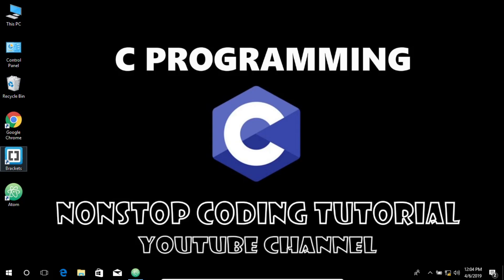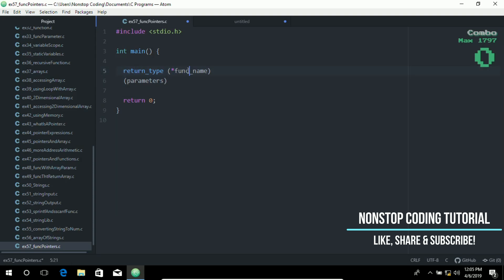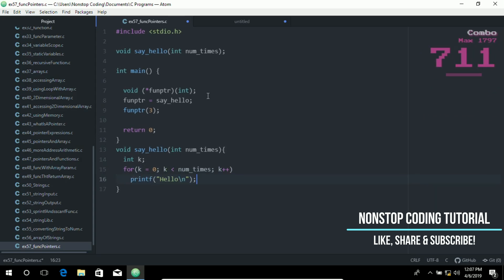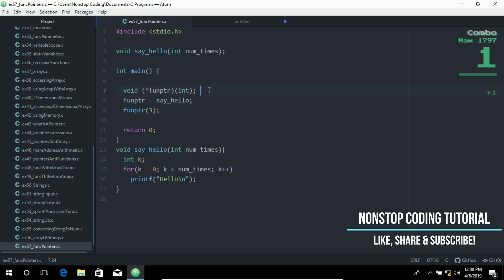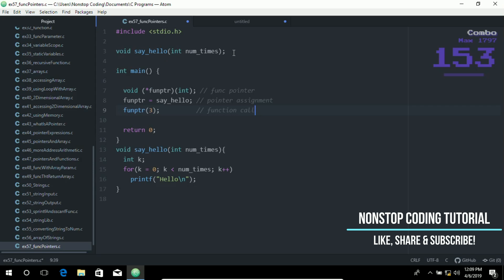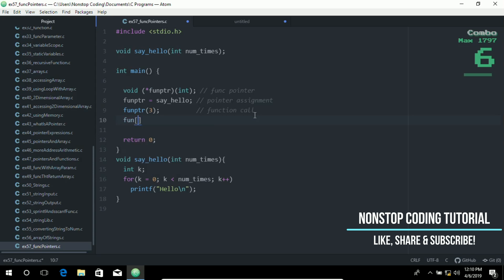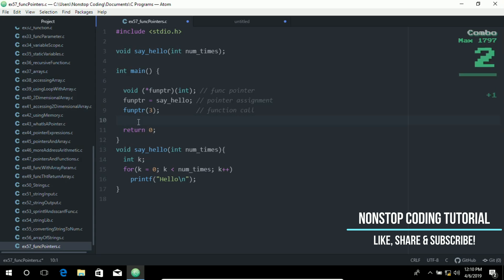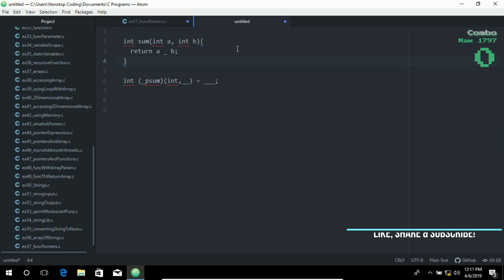Function Pointers Easiest Way To Learn C With Atom Editor In Windows 10 #59 ►▼◄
This video tuts is about Function Pointers Easiest Way To Learn C With Atom Editor In Windows 10 #59 ►▼◄. Learn how easy it is.

Hi there folks and welcome to this easiest way to learn C programming. In this video, I will show you how to learn C coding in an easiest way that you can imagine. So what are we waiting for, let's get started. So, today we're going to learn Function Pointers Easiest Way To Learn C With Atom Editor In Windows 10 #59 ►▼◄

Function pointers
-pointers can point to an address in any memory location.
-they can point to executable code too.
-pointer to functions or function pointers points to executable code.
-stored in an array or passed as arguments to other functions
-parentheses around for ex. (*func_name) are important.
-after declaring the function pointer, one must assign it to a function.
-function name points to the start of the exe code, just as array name points to its 1st elment.
-a function name is itself a pointer.
-function pointer is exactly declaring a new name,

Short Story of C
C is a general-purpose programming language that has been around for nearly 50 years. It has been used to write everything from operating systems (including Windows and many others) to complex programs like the Python interpreter, Git, Oracle database and more. It's a low-level language that relates closely to th way machines work while still being easy to learn.

Atom is a free and open source text and source code editor for macOs, Linux and Microsoft Windows with support for plug-ins written in Node.js, and embedded Git Control, developed by GitHub. This provides us with a platform to create a responsive and interactive web applications etc...

Atom is a hackable text editor for the 21st century, built on Electron, and based on everything we love about our favorite editors. Designed to be deeply customizable, but still approachable using the default configuration.

Is a compiler suite for Windows. It combines the most recent stable release of the GCC toolset, a few patches for Windows-friendlines, and the free and open-source MinGW or MinGW-w64 runtime APIs to create an open-source alternative to Microsoft's compiler and platform SDK.

TDM-GCC MinGW Compiler for free GCC for 32-bit and 64-bit Windows with a real installer & updater. A compiler suite for 32 and 64 bit Windows based on the GNU toolchain program(binutils), Windows API libraries (mingw-w64)